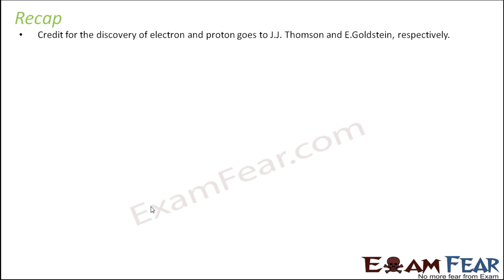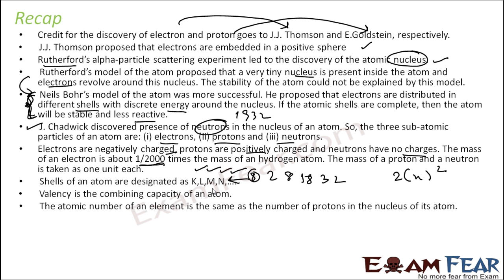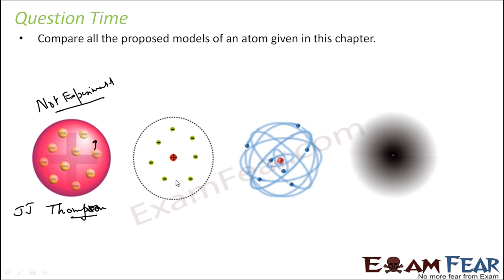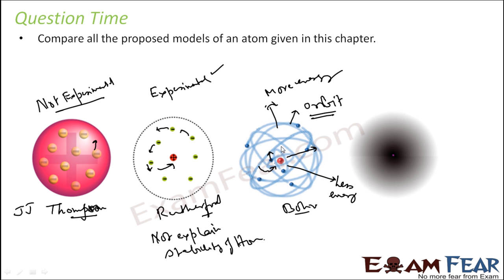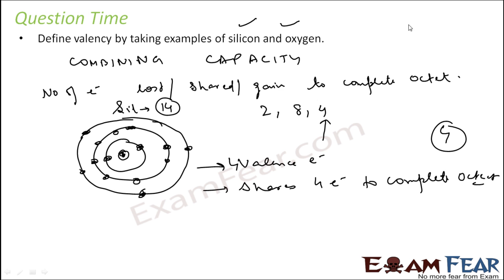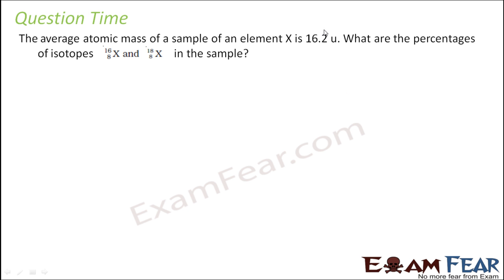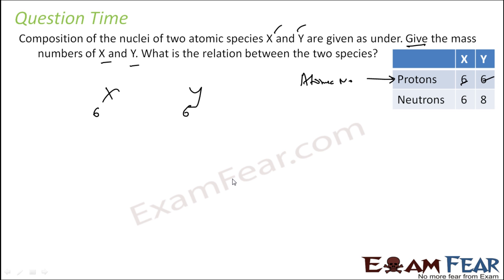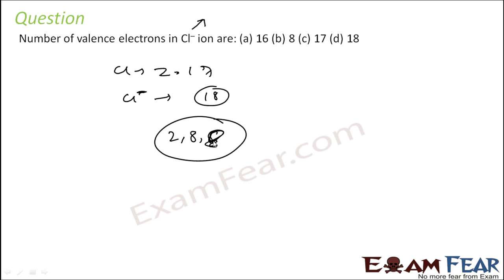Chemistry Structure of Atom part 9 (Recap & Numericals) CBSE class 9 IX